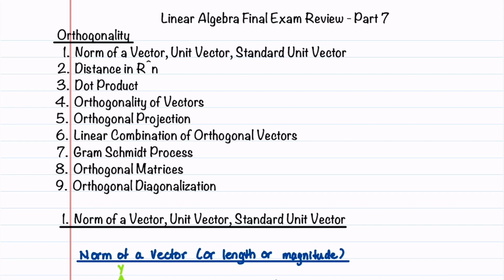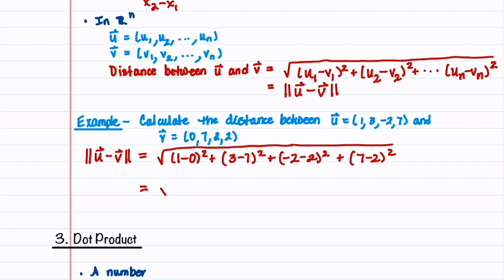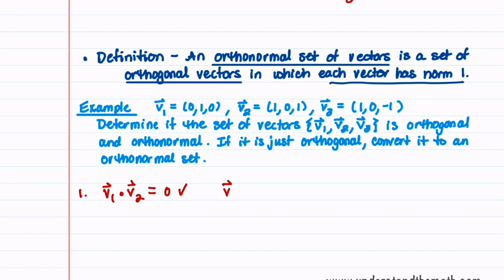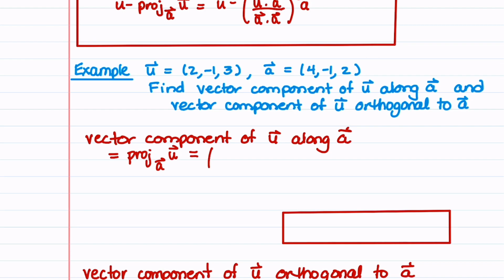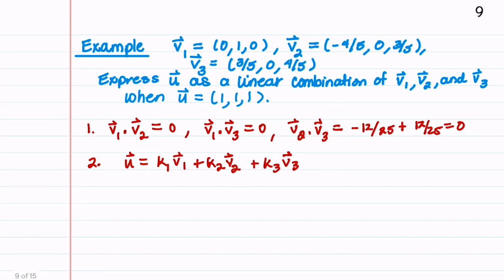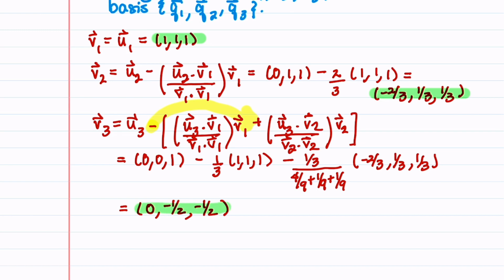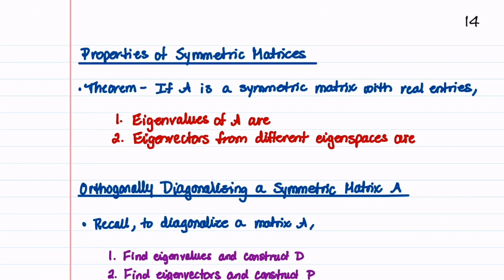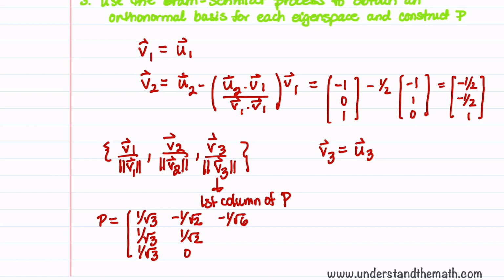Orthogonality - Linear Algebra Part 7 | Guided Notes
Learn concepts related to orthogonality in linear algebra. In this video, we provide a comprehensive review on the norm of a vector, the unit vector and standard unit vector, distance, dot product, orthogonality of a set of vectors, orthogonal projection, linear combinations of orthogonal vectors, the Gram Schmidt process, orthogonal matrices, and orthogonal diagonalization.

*Timestamps*
0:00     Introduction
0:30     Norm of a vector, unit vector, standard unit vector
5:40     Distance in R^n
8:40     Dot Product
13:48   Orthogonality of Vectors
19:06   Orthogonal Projection
26:46   Linear Combination of Orthogonal Vectors
34:18   Gram Schmidt Process
42:27   Orthogonal Matrices
45:40.  Orthogonal Diagonalization